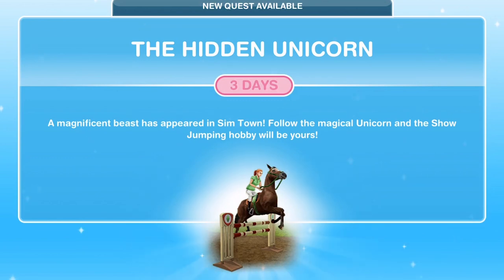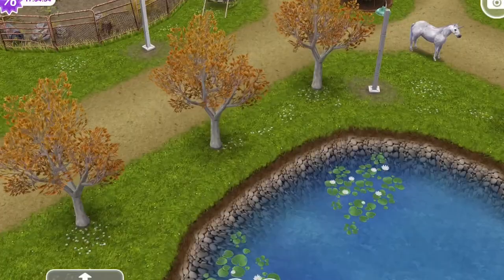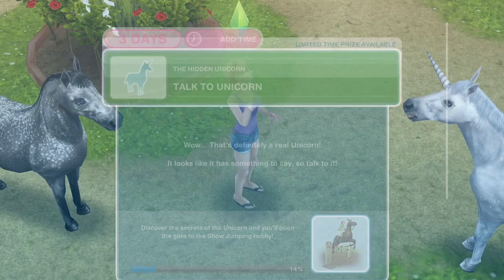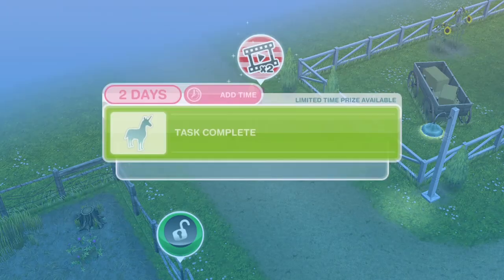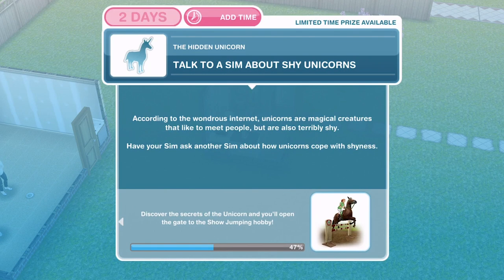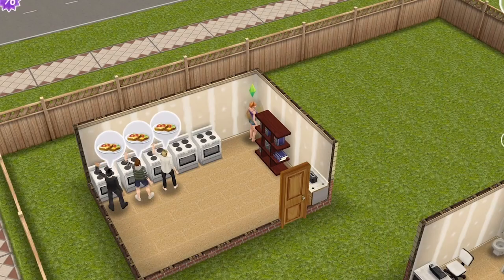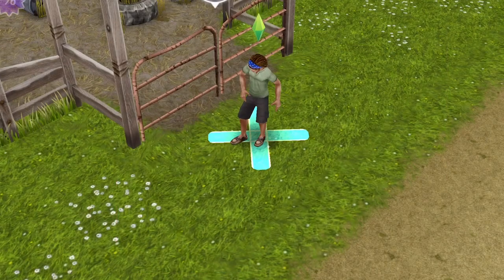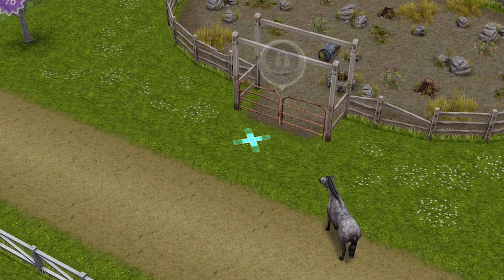Sims Freeplay 👫 Lets Play Together #12 🏊🏽 HIDDEN UNICORN QUEST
We have started the Sims Freeplay from the very beginning, completing all the main quests, discovery quests and events.  This series is YOUR series. Let me know if you would like a Sim named after you, what you would like them to look like, who their family are, are they married, have kids, have an enemy in the town.
This is a walkthrough of a quest in the game - Hidden Unicorn Quest.
 It is available from level 14 onwards and unlocks the showjumping hobby and unicorns. If you complete within the 2 day time limit you win a unicorn rocking horse.

Music Credits